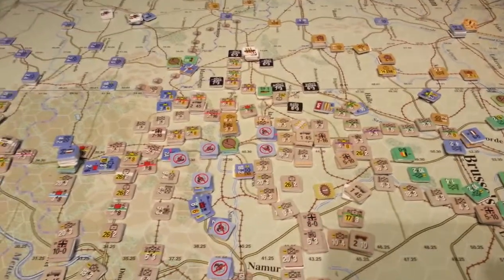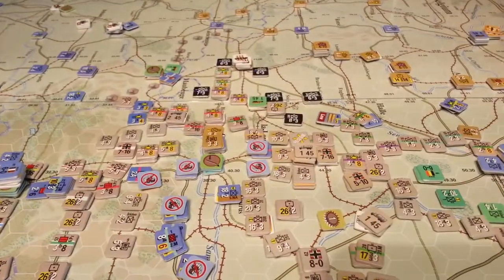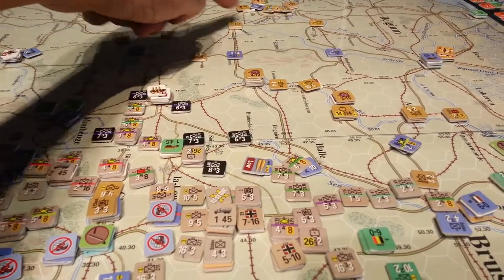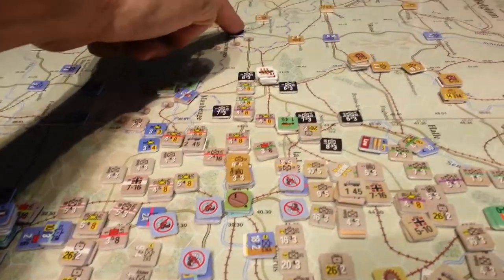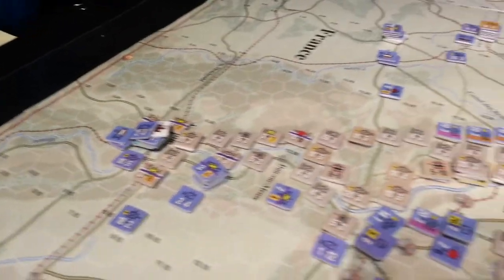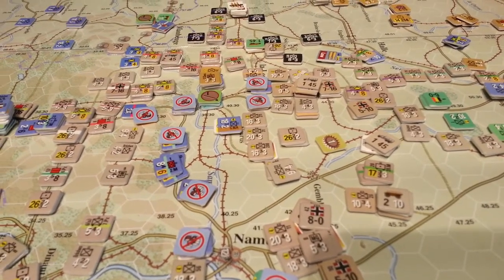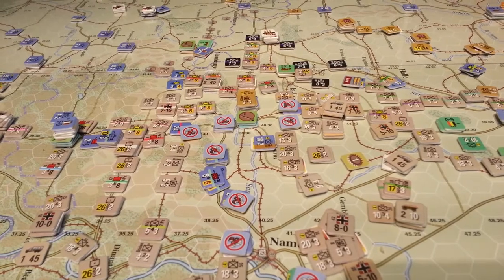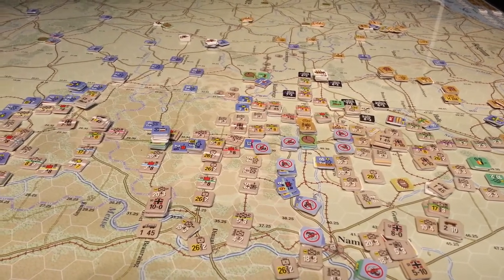The Blitzkrieg Legend t8 wrap up p2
Game Play & AAR comments From earlier this year (Feb) I neglected to post these!! Duh!